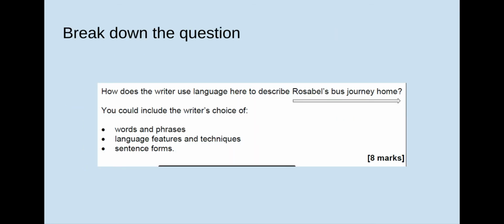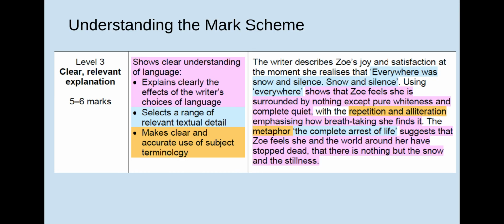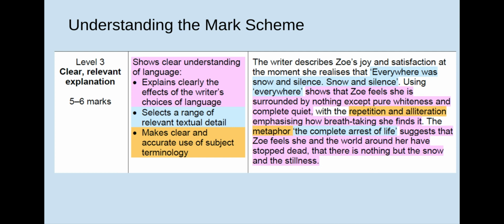AQA GCSE English Language - Paper 1 Question 2: Language features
A revision presentation on how to plan and write your response for Paper 1 Question 2: language features